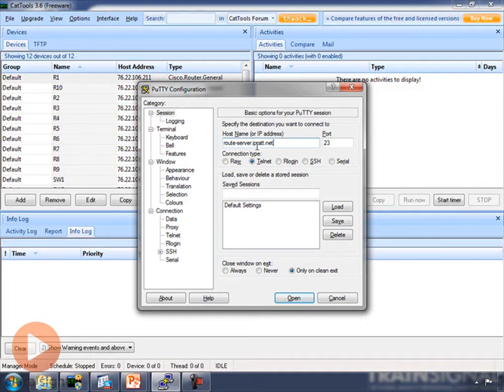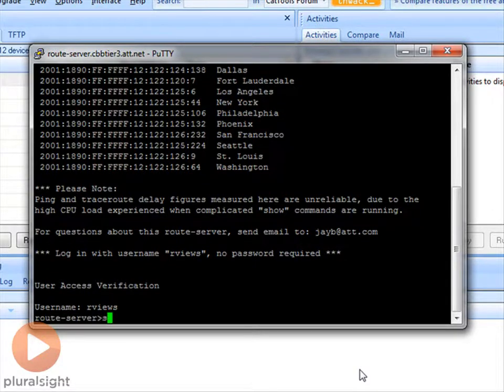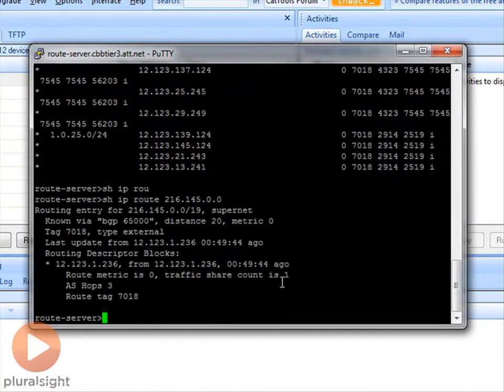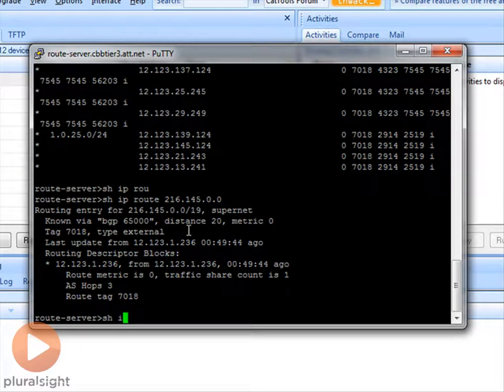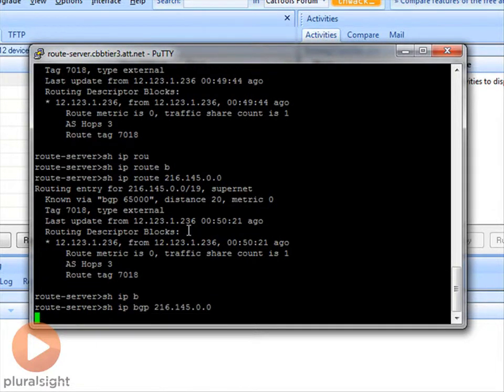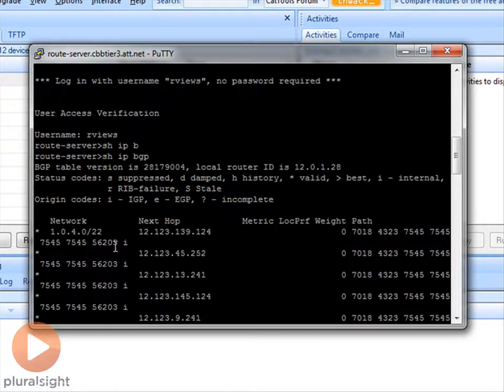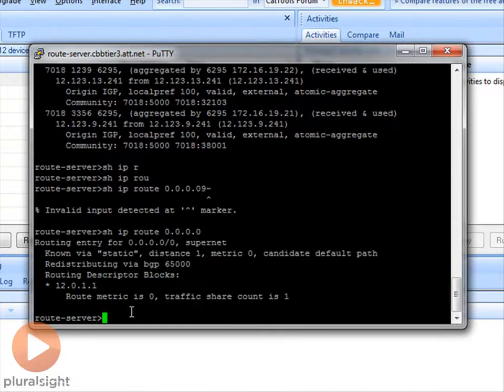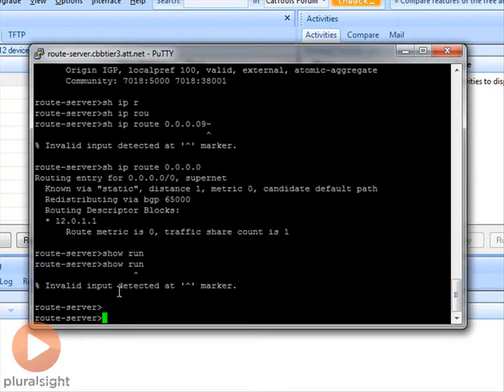cisco ccnp route bgp 26 BGP Route Server Demo Cisco CCNP ROUTE BGP